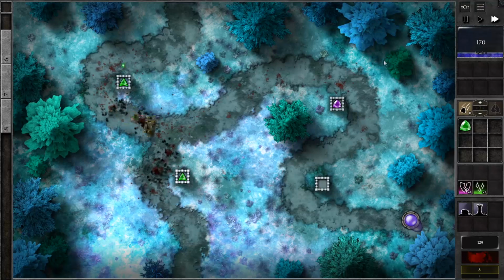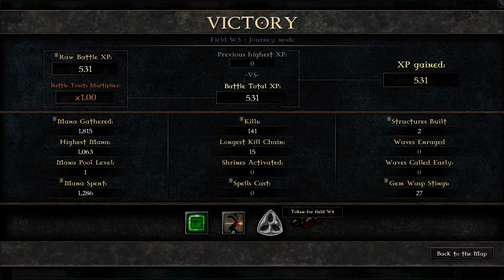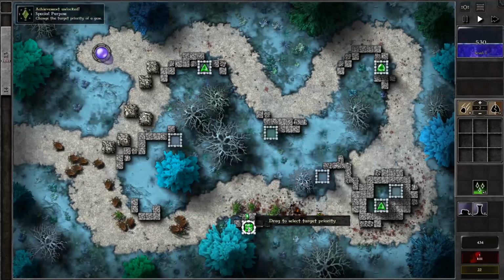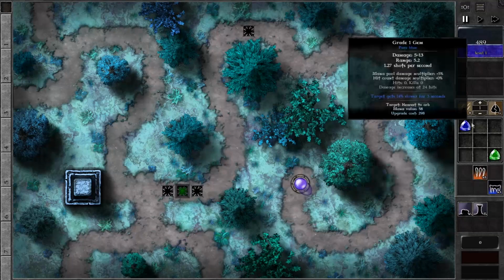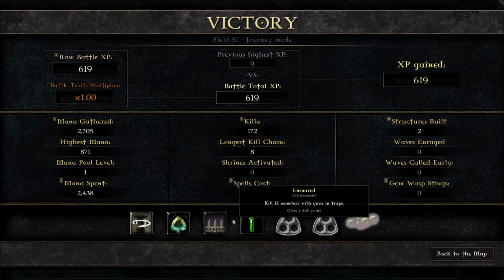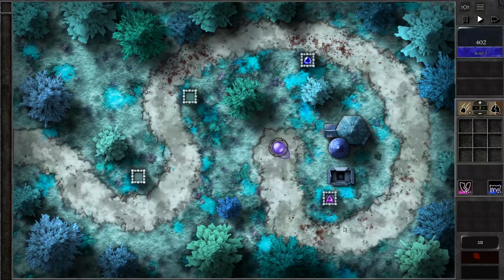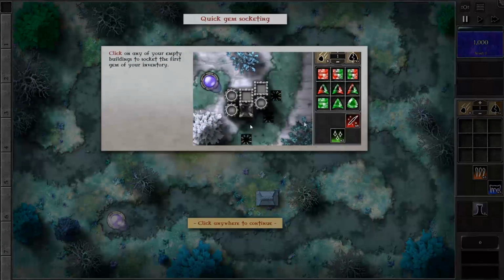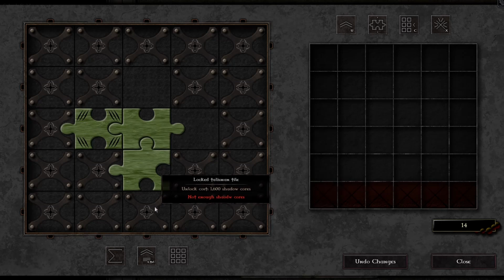Gemcraft - Frostborn Wrath - Showcase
Gemcraft - Frostborn Wrath is hot off the presses (just released this morning!!) and is the latest game in the tower defense series Gemcraft! I've really been looking forward to this game, and I hope you all enjoy!

*Come follow me over on Twitter!